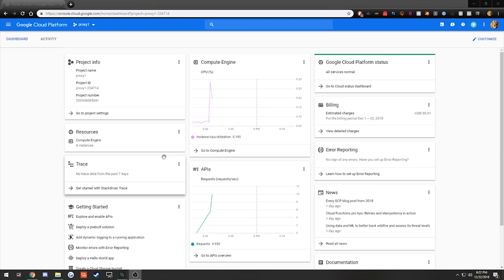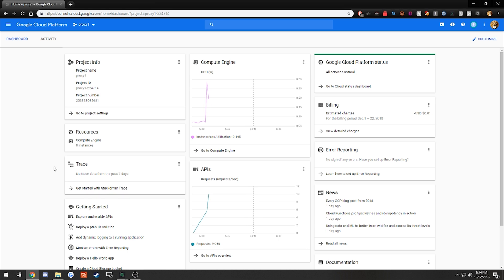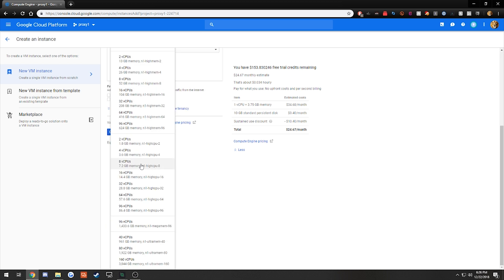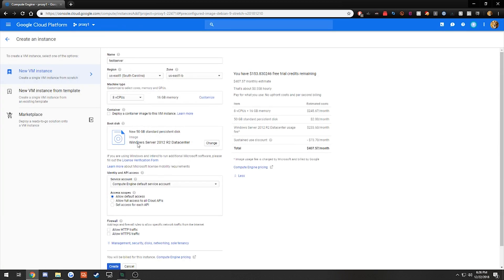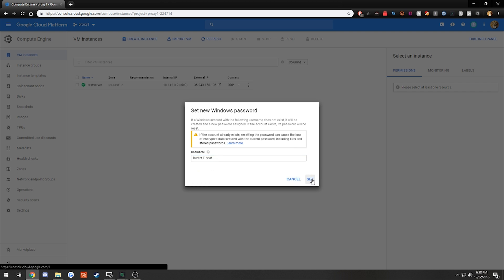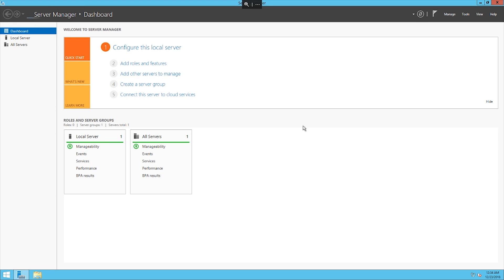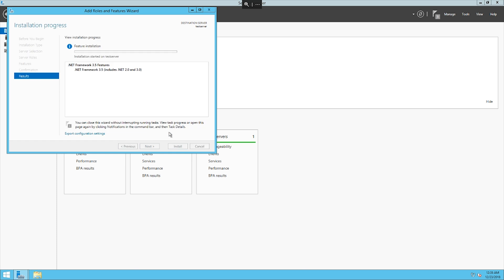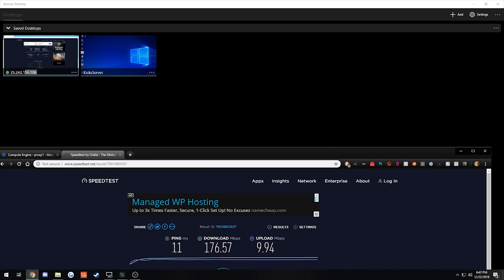How to make a Sneaker Server on GCloud for FREE!! (How to Cop Every Sneaker Release)